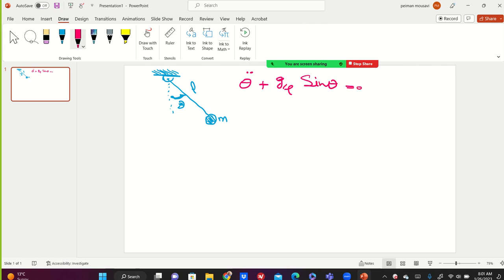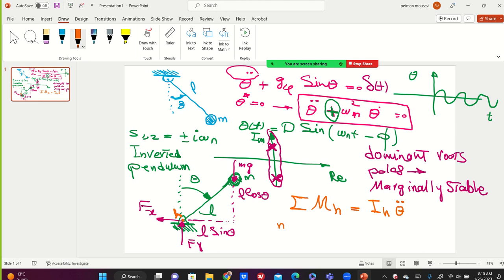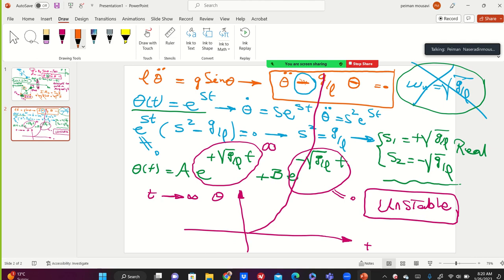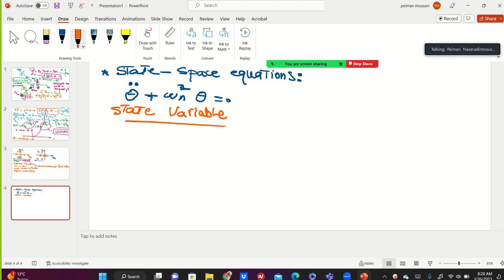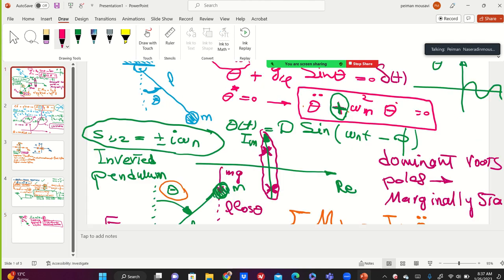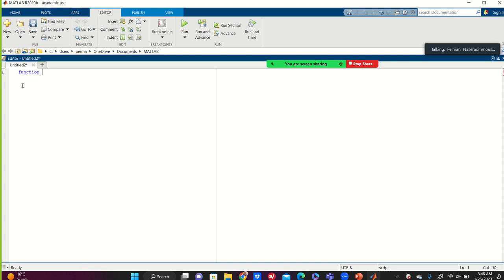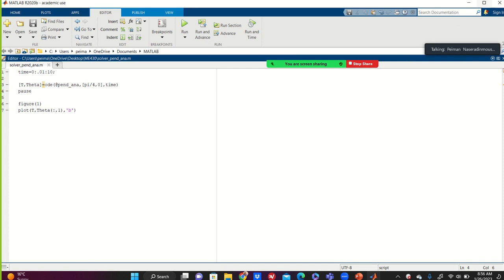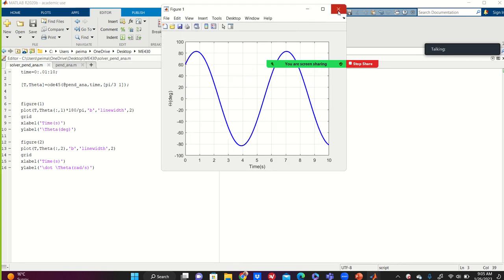SDSU -DSCL-ME430-Spring 2023-Part 2